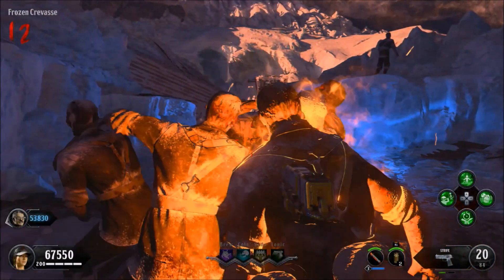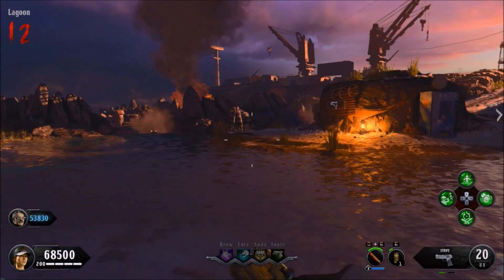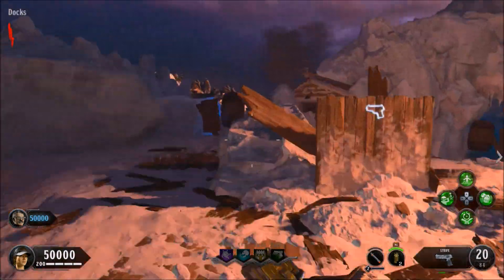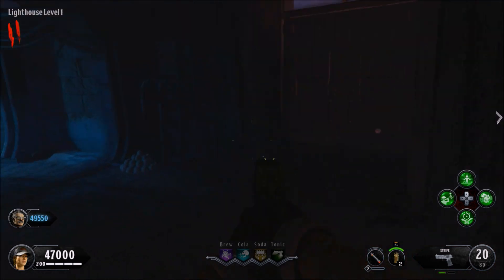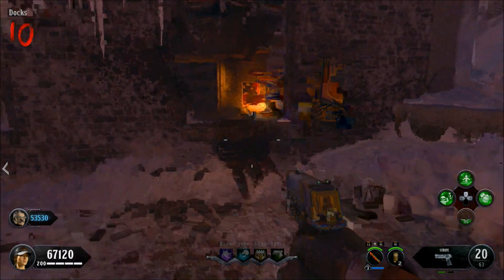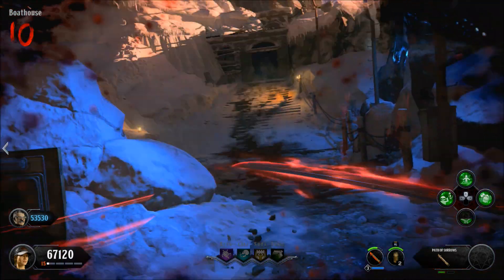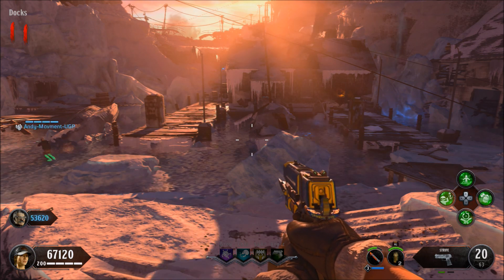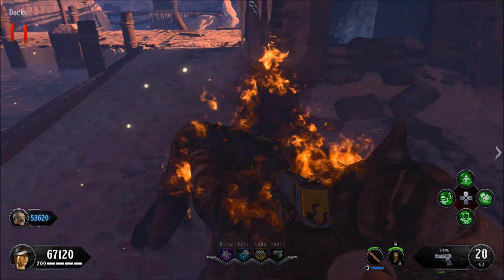Tag Der Toten Glitches: Easy True GODMODE Glitch - BO4 Zombie Glitches:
Hello & Welcome to my New - Video Of Black Ops 4 Zombies On Tag Der Toten Showing You A Easy True GODMODE Glitch - if you wish to see More.

z CerealGlitchers